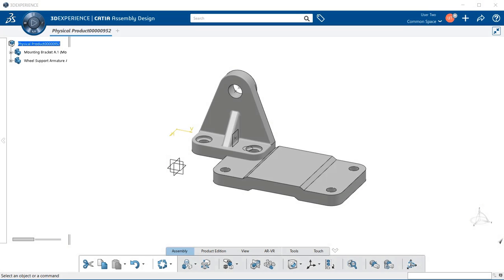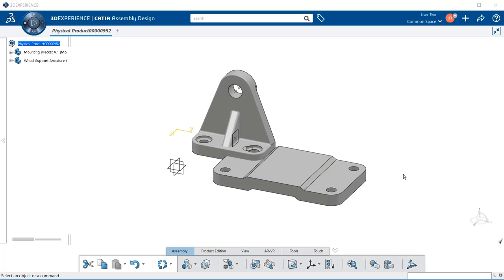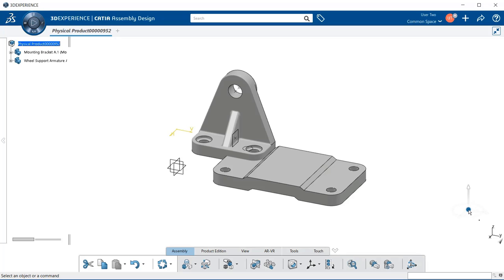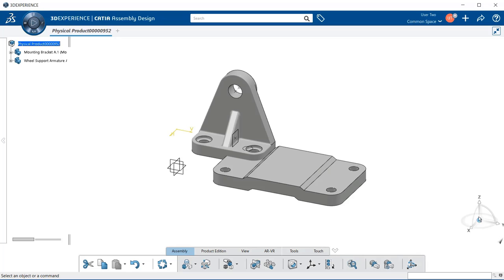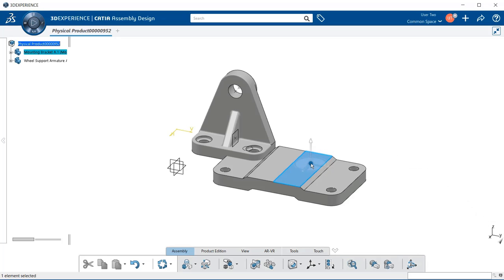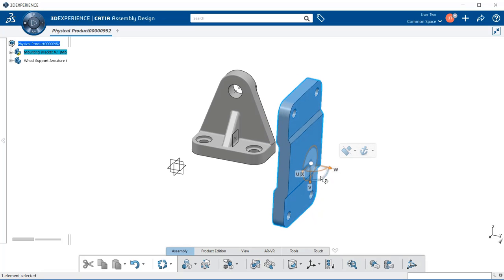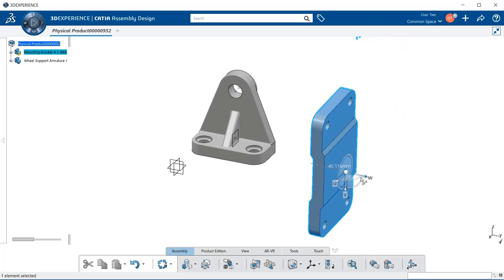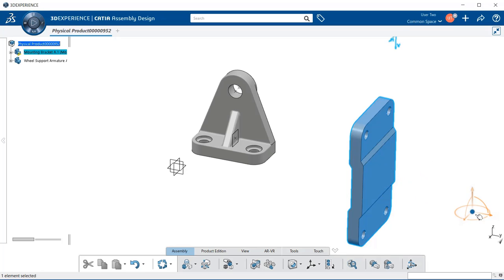How to Create Assembly Design using ROBOT to Manipulate 3D Parts | 3DEXPERIENCE CATIA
In this video you will learn how to manipulate 3D parts using the ROBOT in the Assembly Design application. For more information on learning  3DEXPERIENCE visit MYIGETIT.COM for courses and more.